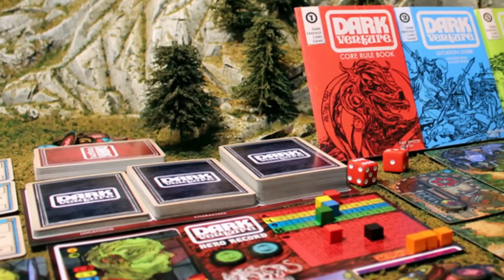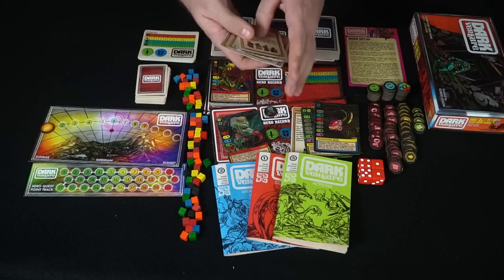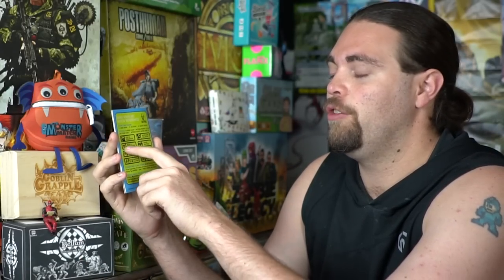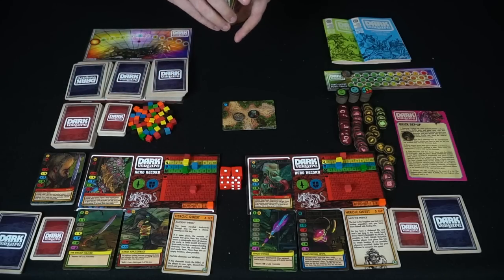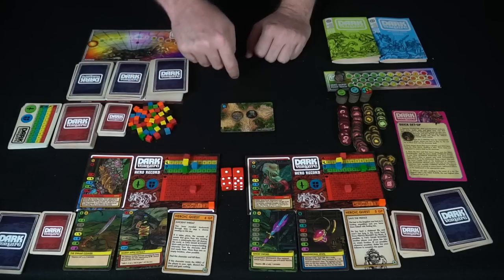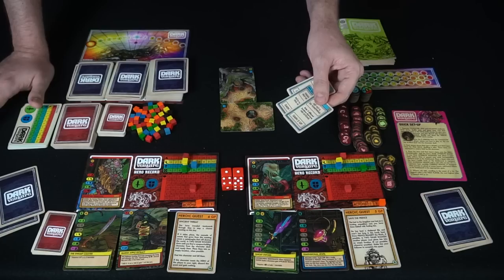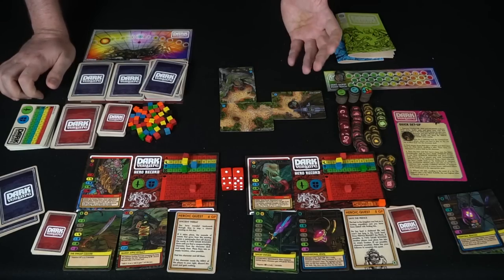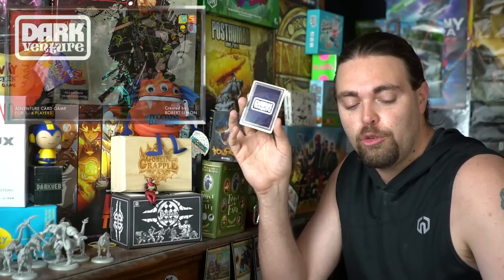Dark Venture - Kickstarter - Board Game Review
Dark Venture Review by Unfiltered Gamer